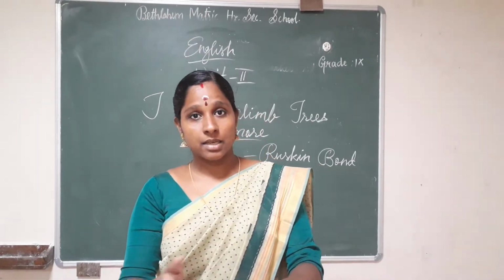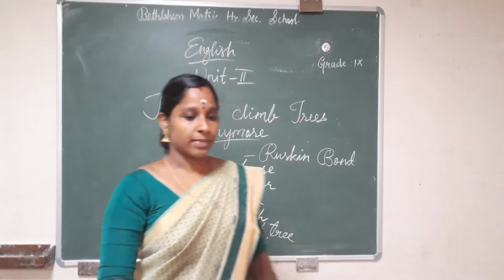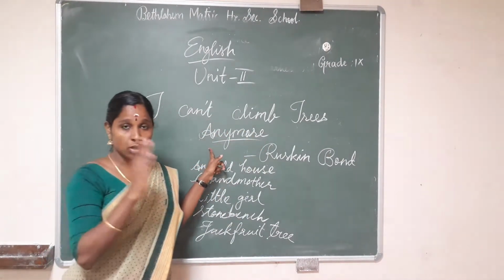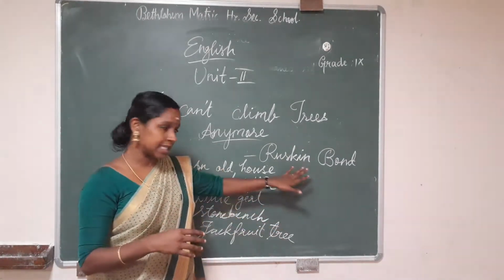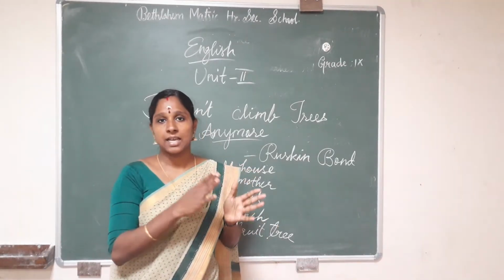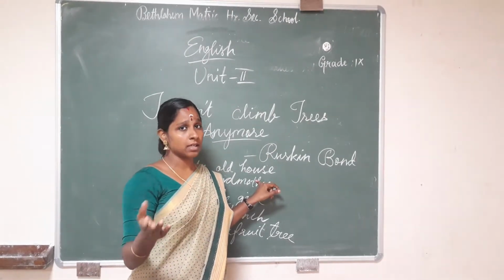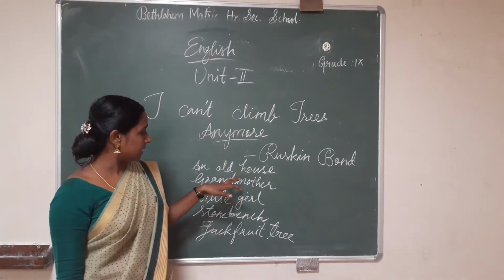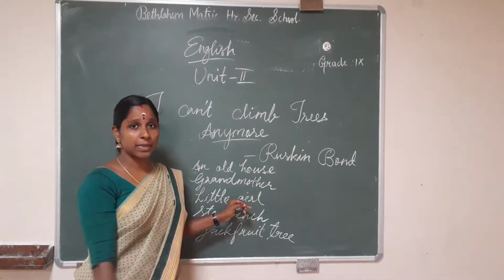GRADE 9 ENGLISH (I CAN'T CLIMB TREES ANYMORE) 19 09 2020, 2 00PM